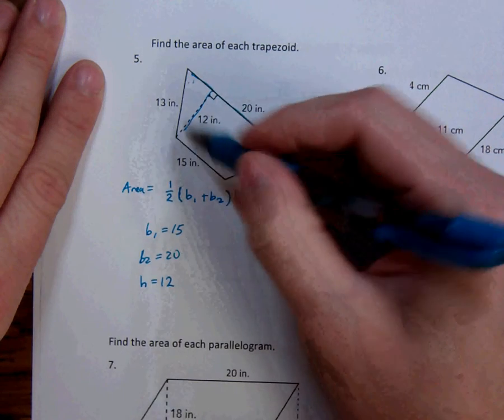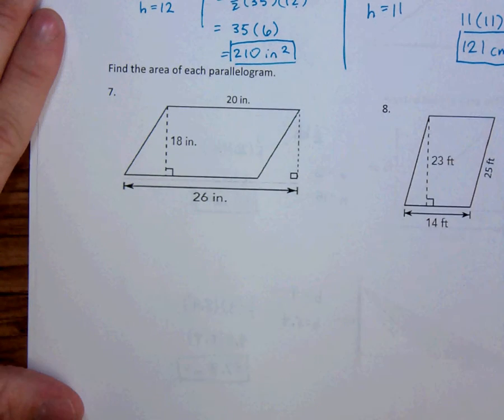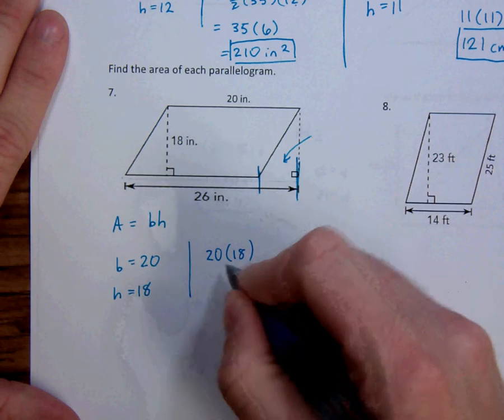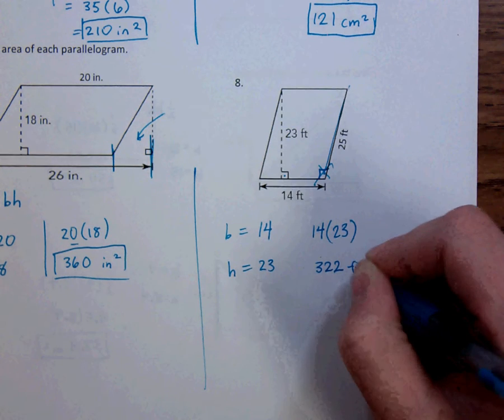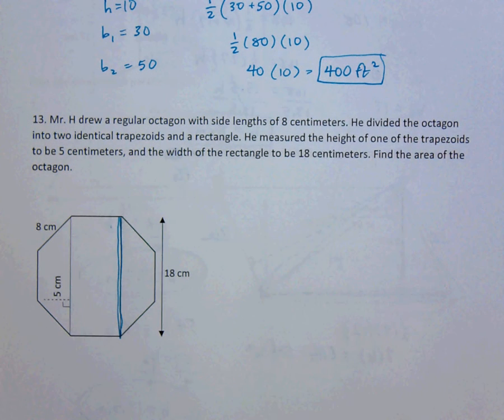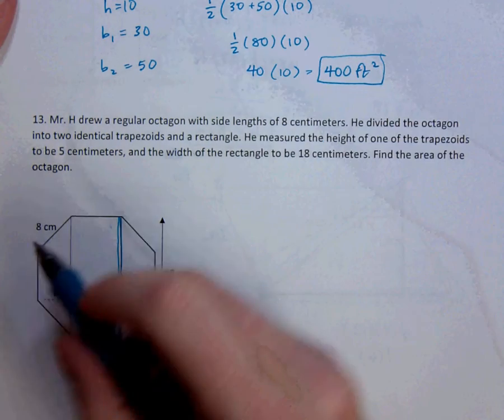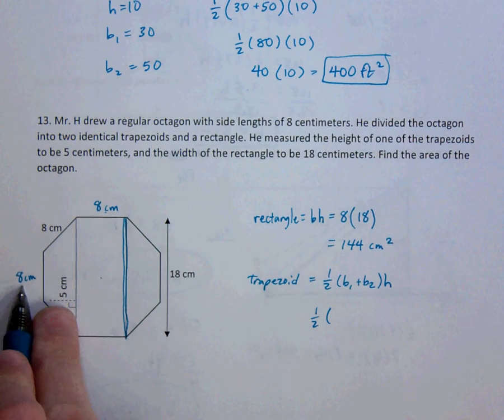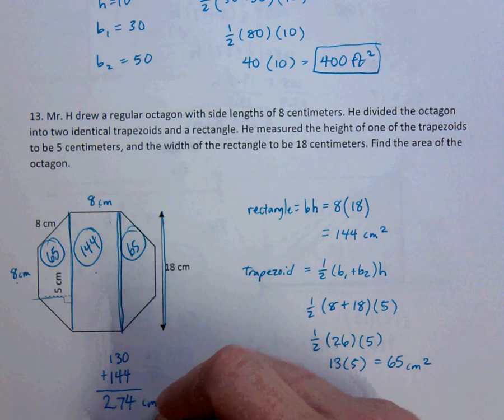Chapter 10 Review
We go over areas of many different shapes, finding base and height of shapes, and solving word problems.